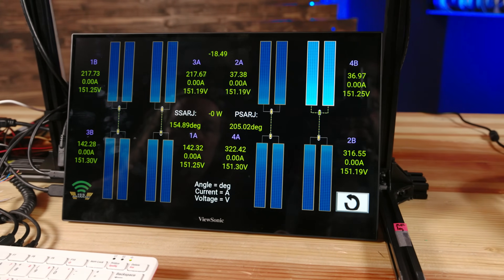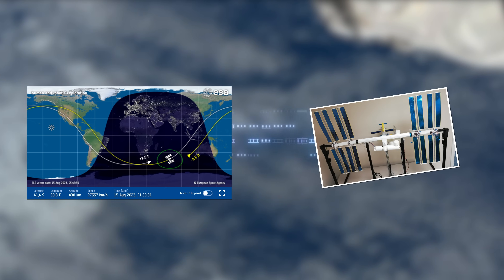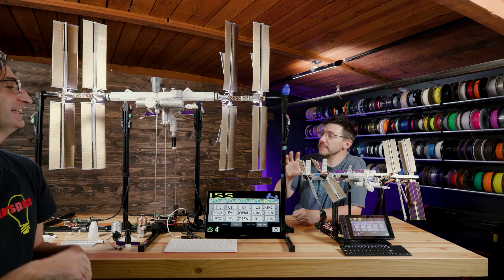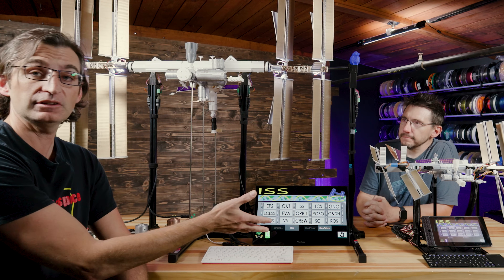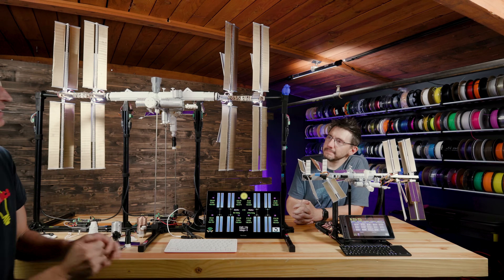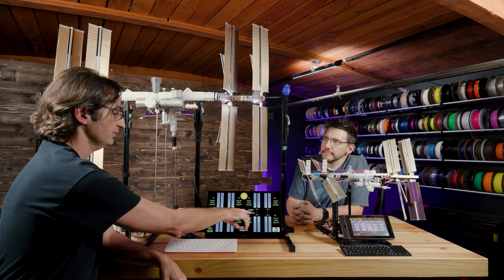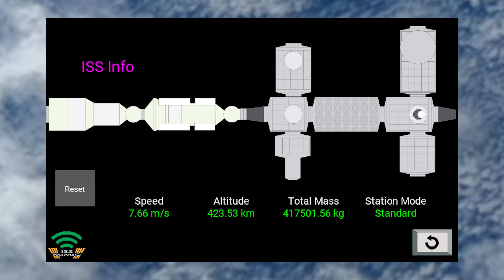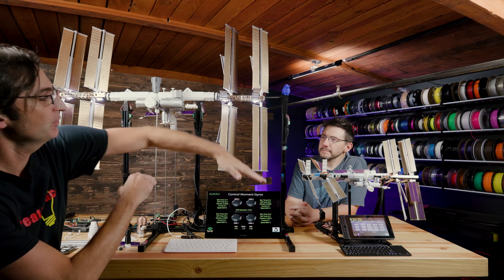International Space Station IN YOUR HOME! ISS Mimic!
This is the ISS Mimic, a wonderful project showcasing 3d printing and the International Space Station and getting people excited about space.

SUPPORT! 😍

GEAR! 🎥🎦📷

THE TEAM! 🤟

Find Me Socially!

Want to send me something?
3D Printing Nerd
USA